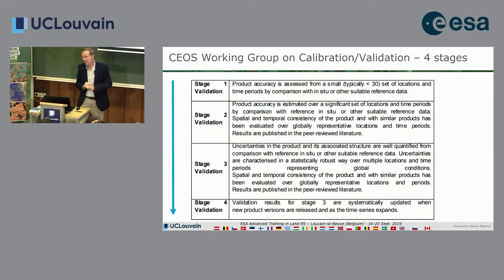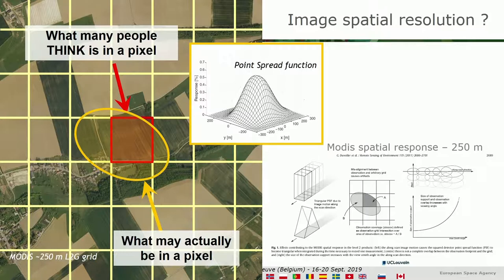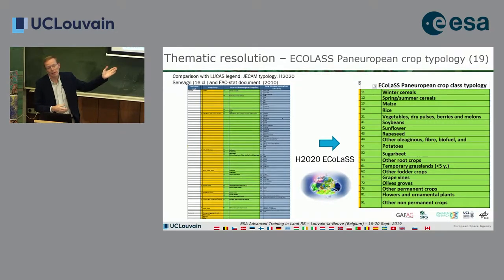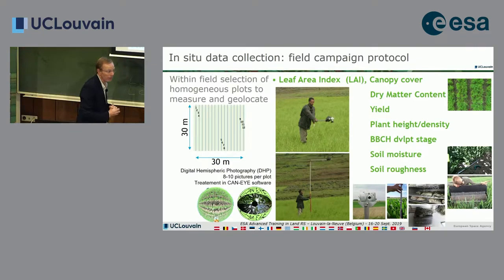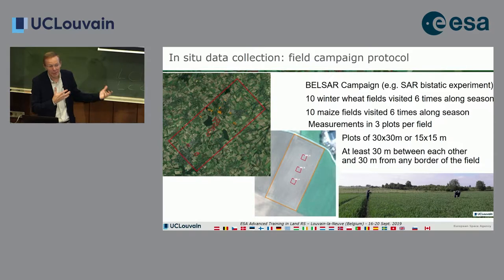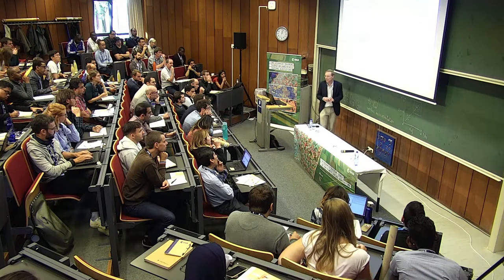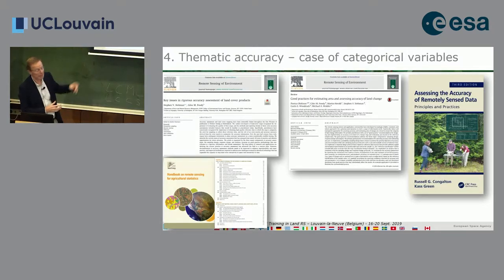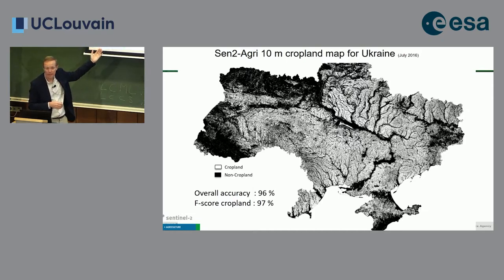Accuracy assessment - Day 3.2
Pierre Defourny, UCLouvain - Belgium